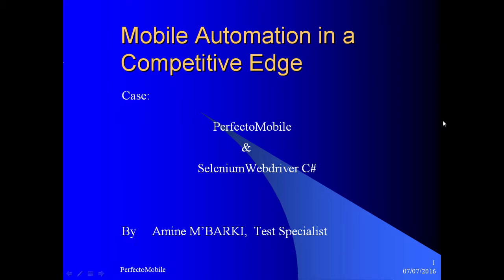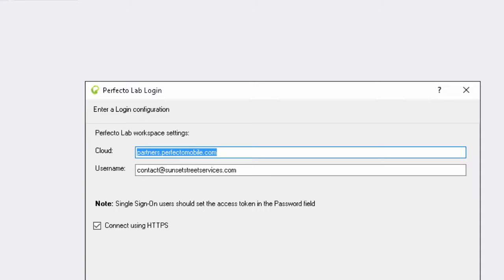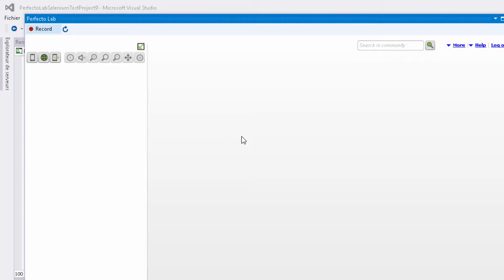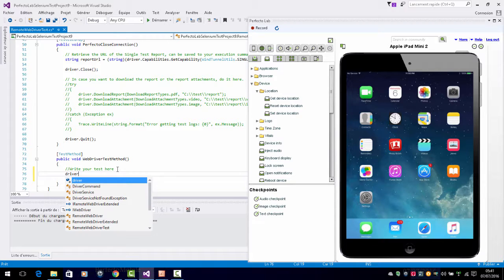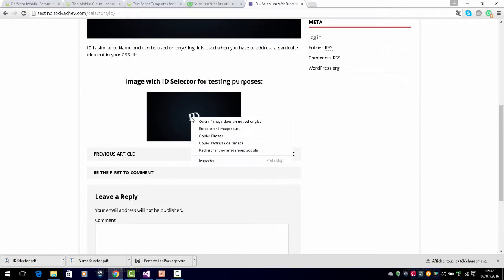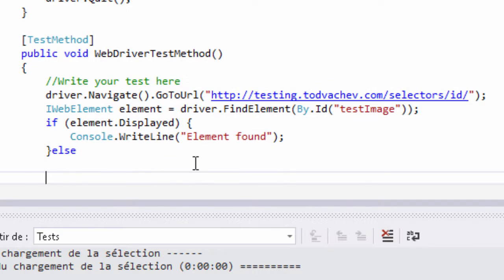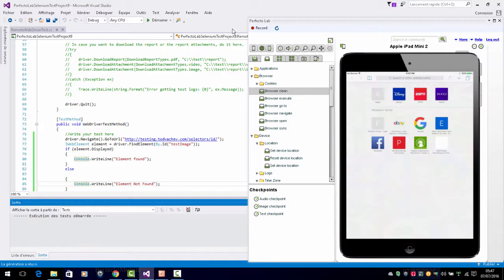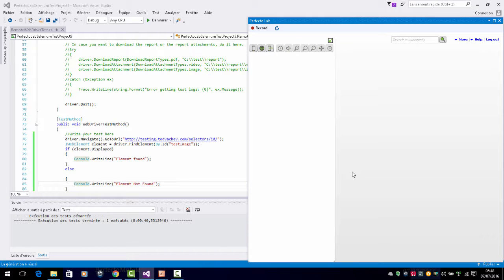Mobile Automation in a Competitive Edge With Perfecto Mobile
Demo of one of the capabilities of PerfectoMobile to be used with Selenium Webdriver C#